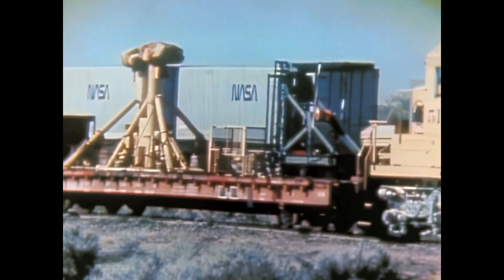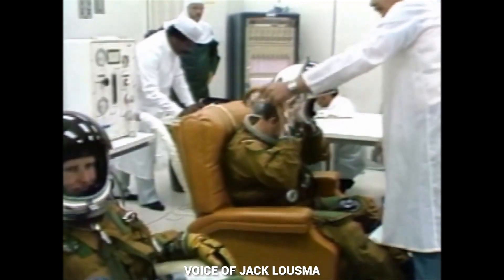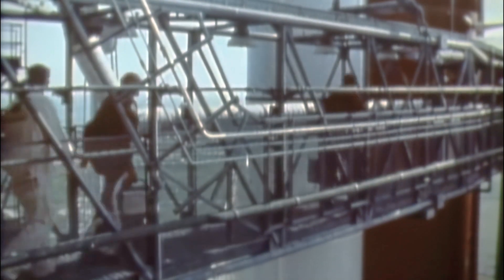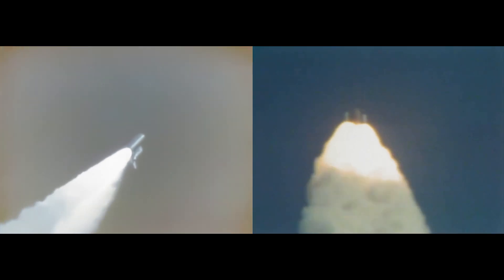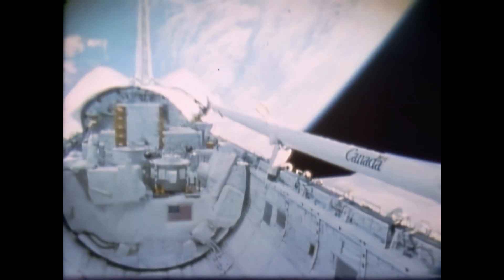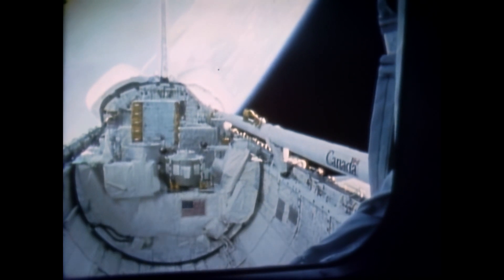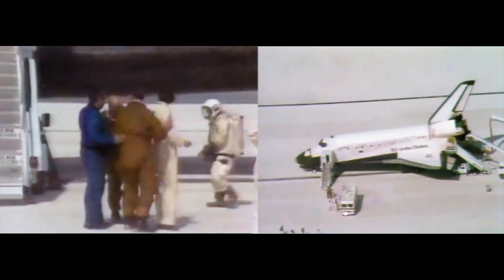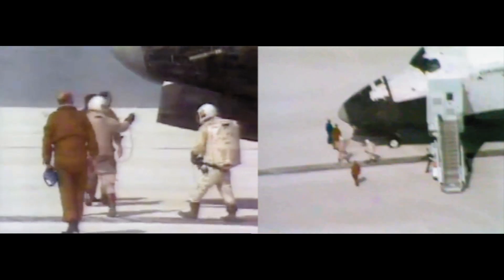STS-3 Third Shuttle Flight - Columbia, 1982 - Launch, Landing, Historical Footage & Narration, AI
Documentary about the STS-3 mission, entirely based on historical narration, mission audio, and footage. The full mission is covered, showing launch, remote manipulator arm tests, orbiter thermal tests, life onboard, experiments, landing, and results.

STS-3 was NASA's third Space Shuttle mission. Columbia launched on March 22, 1982, and landed eight days later on March 30, 1982. The mission, crewed by Jack R. Lousma and C. Gordon Fullerton, involved extensive orbital endurance testing of the shuttle, as well as numerous scientific experiments. In its payload bay, Columbia carried the DFI package and OSS-l which consisted of a number of instruments mounted on a Spacelab pallet, intended to obtain data on the near-Earth environment and the extent of contamination caused by the orbiter itself. STS-3 was the first shuttle launch with an unpainted external tank, and the only mission to land at the White Sands. The orbiter was forced to land at White Sands due to flooding at its originally planned landing site, Edwards Air Force Base.
CHAPTERS

00:00 STS-3 Mission Objectives
01:38 4 Days Before Launch
05:02 STS-3 Crew
06:45 Crew Walkout
07:49 STS-3 Launch
11:58 Payload Door Operation
13:12 RMS Arm Operations
14:23 Arm Movement Tests
16:29 Science Experiments
20:00 Life On Board
20:58 Life Science Experiments
24:14 Chemistry Experiments
28:10 Thermal Soaks
29:56 Life In Space
34:28 Planned Landing Day
36:27 STS-3 Landing
42:28 STS-3 Mission Results

The footage was AI upscaled  (Topaz AI) on some segments, besides the usual color correction. The footage is usually shown in real speed and wide camera lens were corrected. Ambient audio was recreated based on historical elements. Sequences are shown in proper mission context as much as possible.

Historical narration (from mission commentary, NASA documentaries and progress reports) is used in an attempt to capture the feeling of the times. Language and attitudes should be seen in that context.

Research, cleanup, editing, and processing by Retro Space HD.

Andrew Hamburg
David Graves
Francis Bernier
Francisco Forero
Gary Smith
Gene Dorr
Gio Pagliari
gort58
Jack Johnson
Jan Strzelecki
Jeff Pleimling
Jules E
Kevin Spencer
Marco Zambianchi
Michael Pennington
Nathan Koga
Rick Durr
Ryan Hardy
Scott Manley